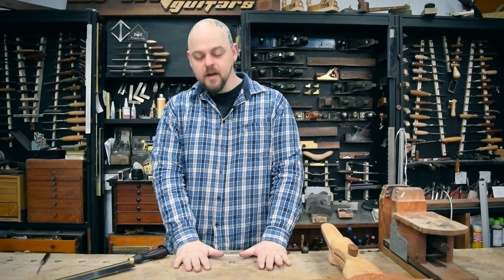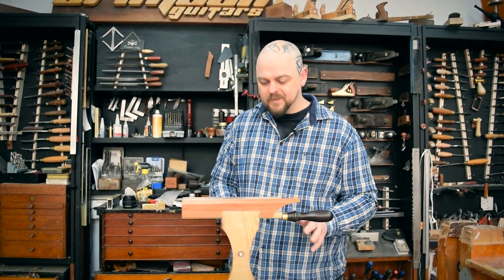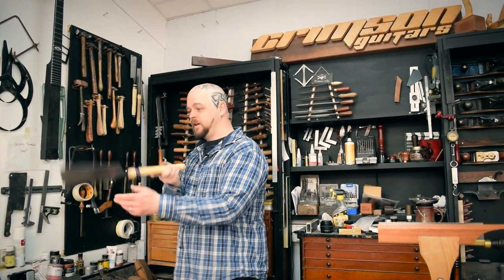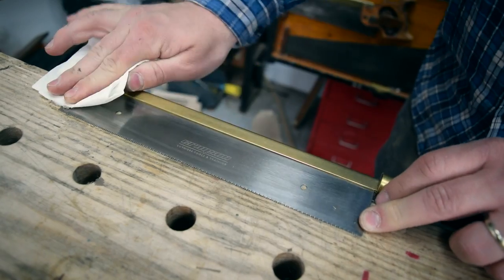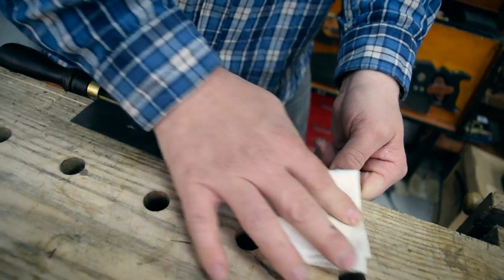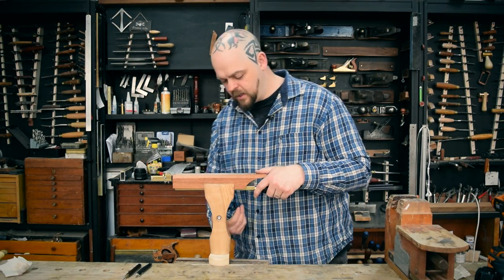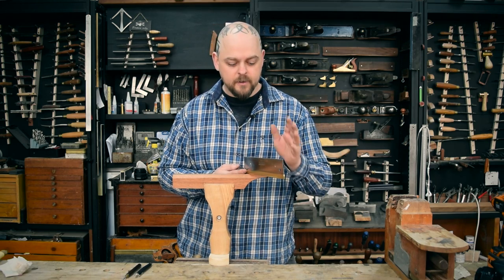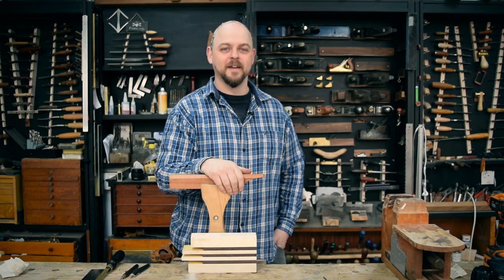How to Sharpen a Fret Saw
Welcome to Crimson Guitars and welcome back to Crimson Guitars and another Mini-Torial with Ben Crowe.

In this episode, Ben demonstrates how to maintain/sharpen a saw by demonstrating on a worn Fret Saw.

            Chapters
0:00    Introduction
1:00 You need a triangular file and a saw vice.
3:29    The basics - clean the saw first
6:34    On to sharpening - try not to miss a tooth
11:36  It is done
13:00  Conclusion